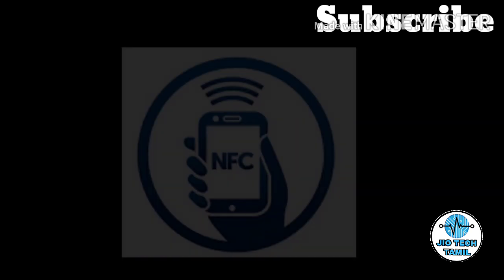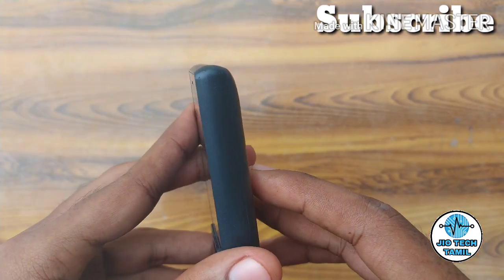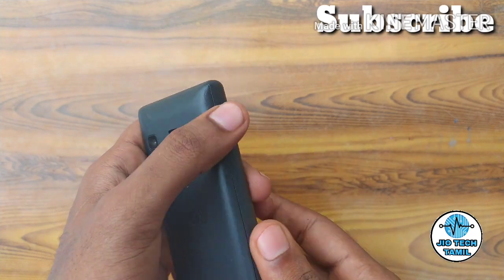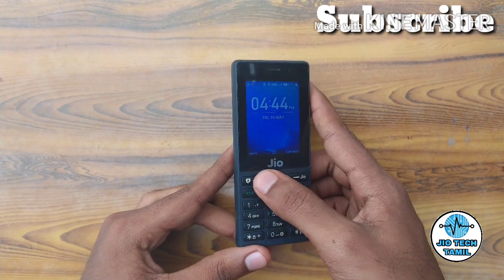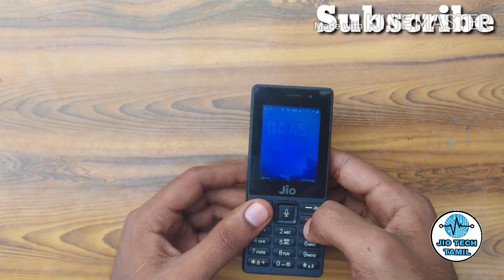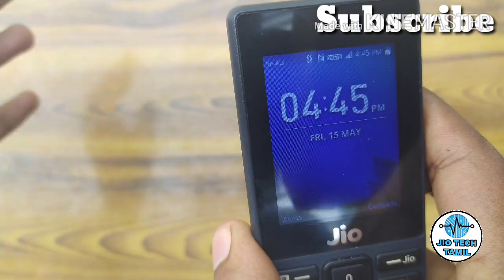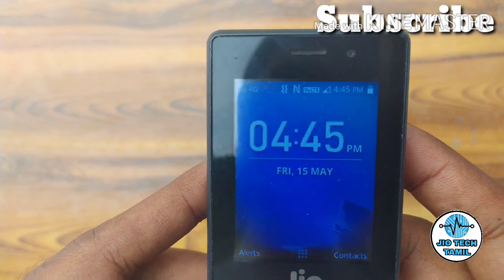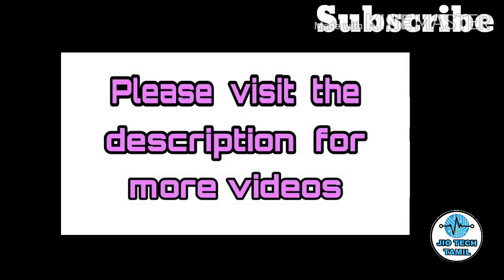What is NFC ? | How to use NFC ? | Jio phone or android phone | tamil